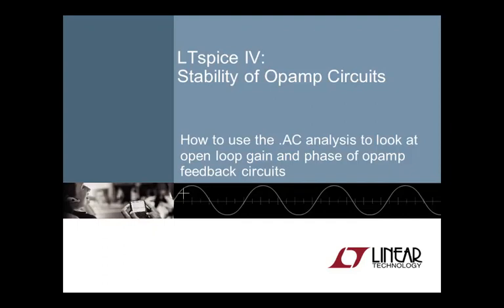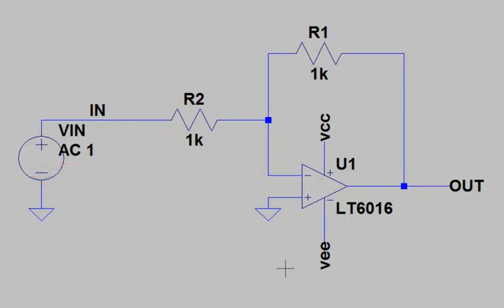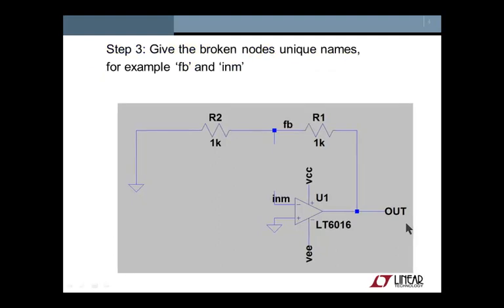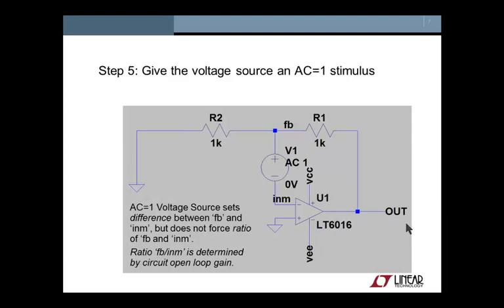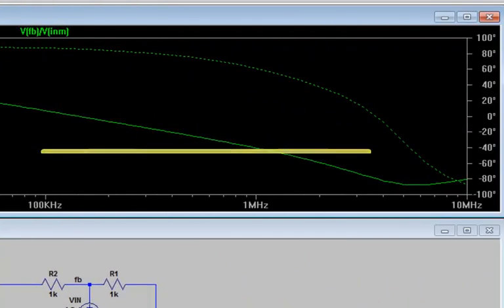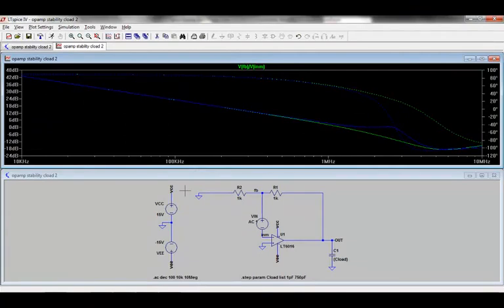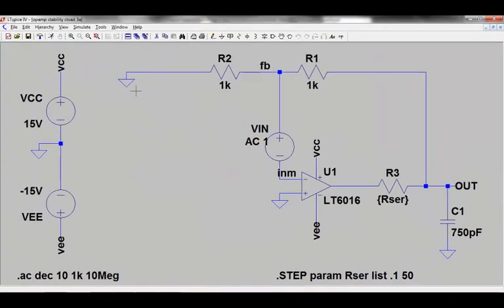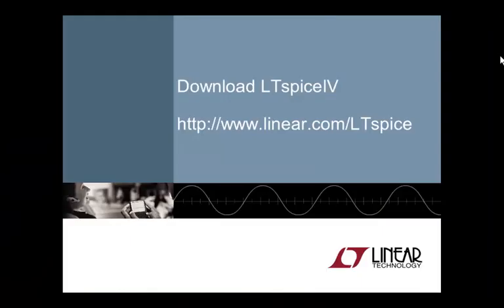LTspice Stability of Op Amp Circuits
We all know that feedback circuits can oscillate. We may even know some tricks of how to fix it. But wouldn’t it be nice if our simulation tool could show us exactly what is happening, and why? This video illustrates how to use the .AC analysis to look at open loop gain and phase of operational amplifier feedback circuits in LTspice. It explains how to break the feedback loop in an op amp circuit while maintaining the correct operating point so that the plot the open loop transfer function of the circuit can be obtained and the phase margin measured. This video also covers some common techniques on how to improve the phase margin of a design and build your circuit intuition.